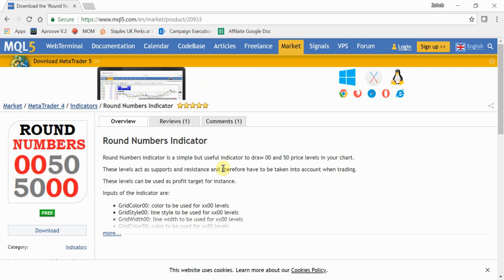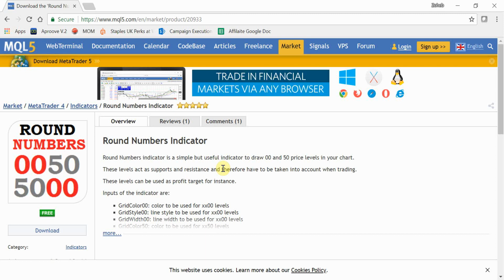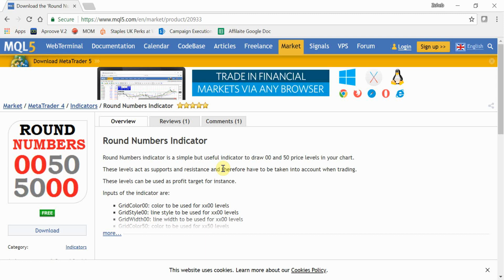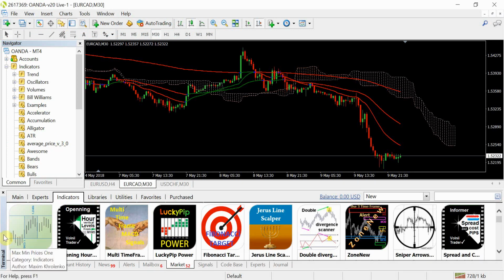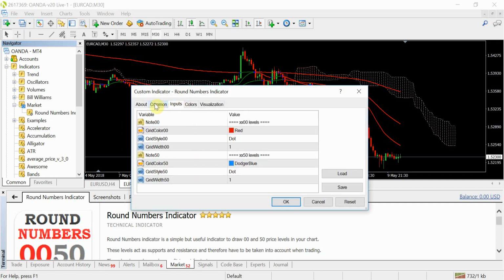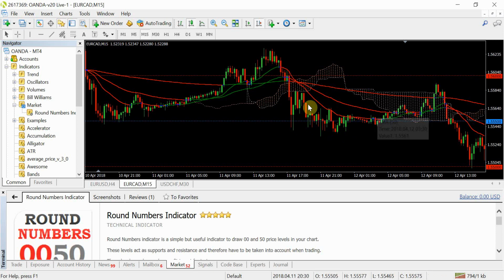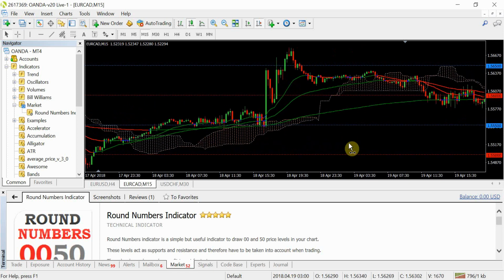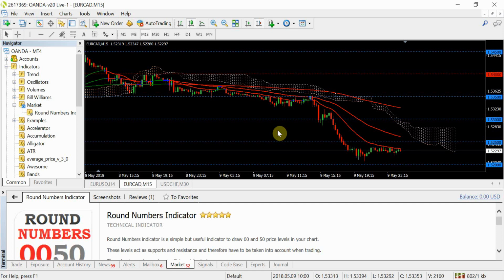How To Identify Key Levels In Forex Using The Round Numbers MT4 Indicator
How to identify key levels in Forex. Download and use the round numbers indicator to easily find support and resistance levels. These psychological levels are great areas to use with the OGT price action indicator for trading opportunities.